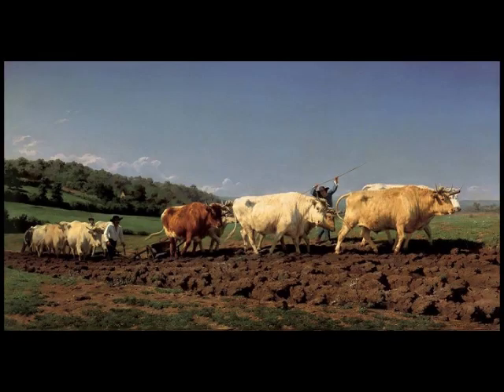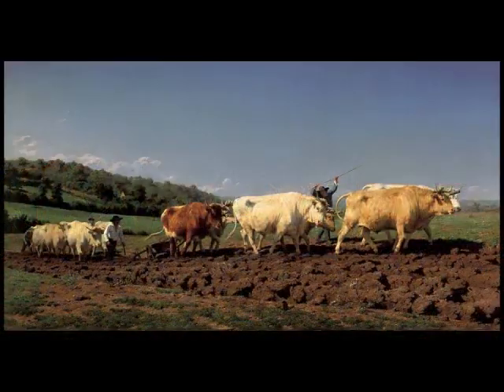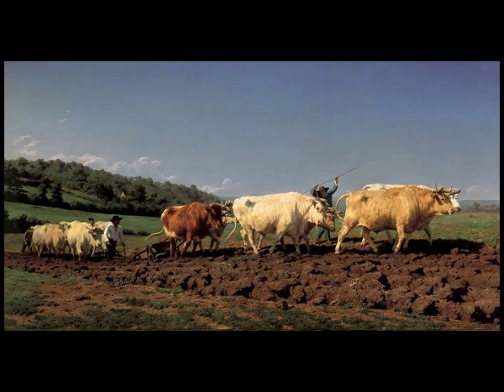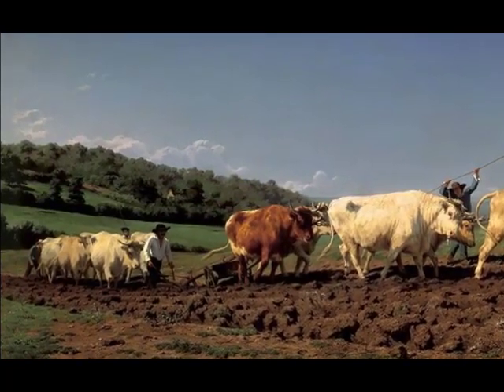Bonheur, Plowing in the Nivernais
Rosa Bonheur, Plowing in the Nivernais (or The First Dressing), oil on canvas, 1849 (Musée d'Orsay, Paris) Speakers: Dr. Beth Harris and Dr. Steven Zucker. Created by Beth Harris and Steven Zucker.